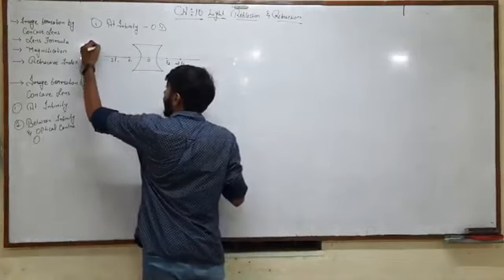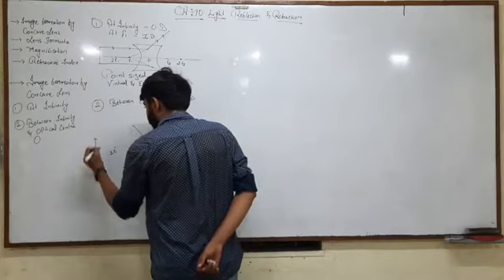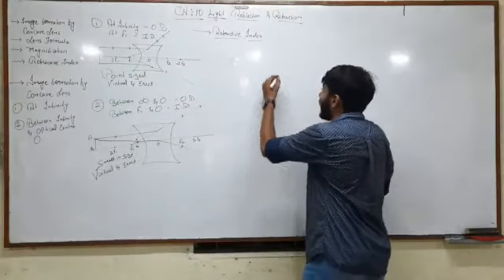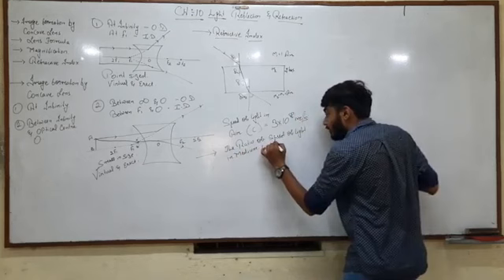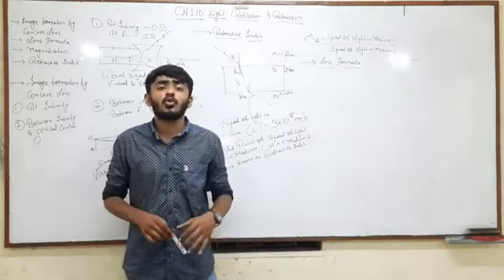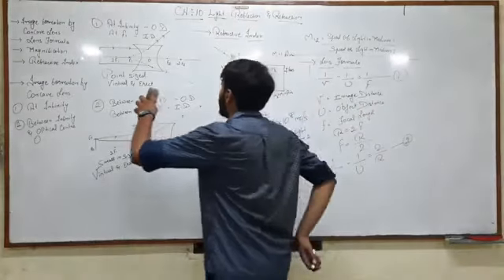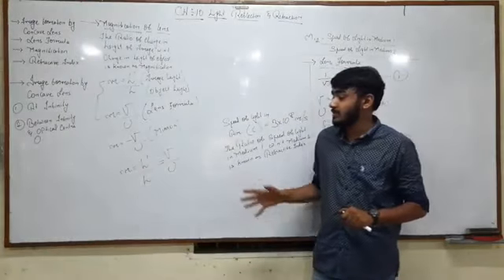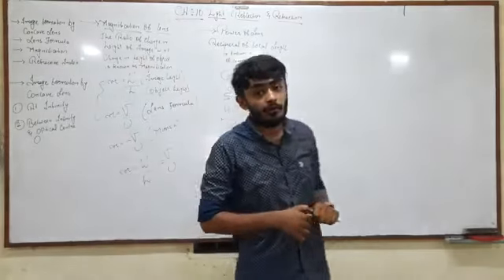STD 10TH SUB-SCI P-15 DT-22.07.2020